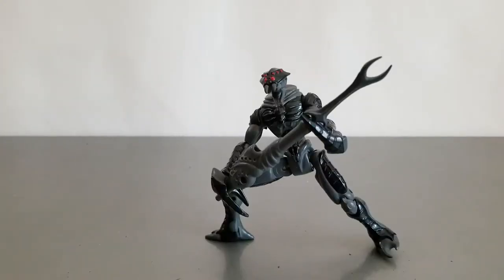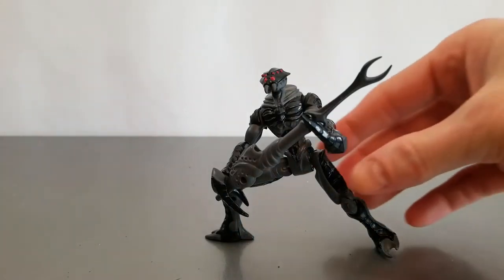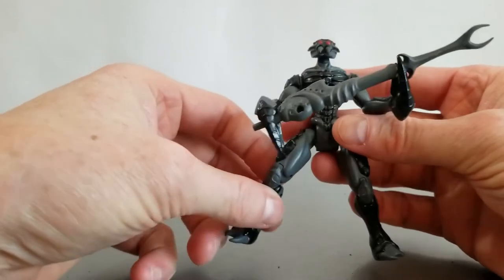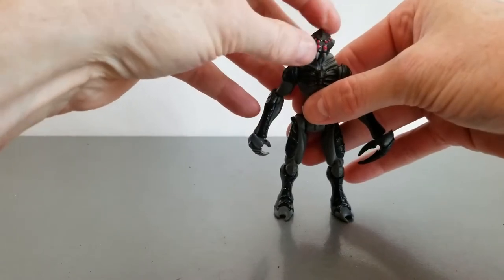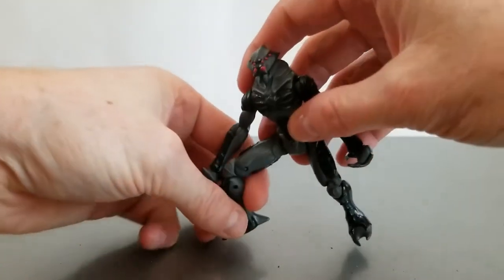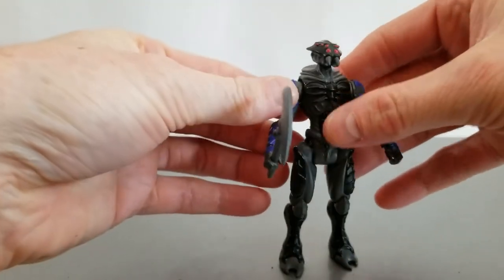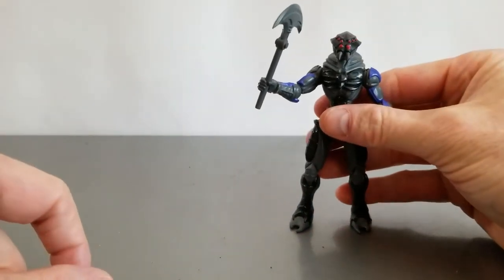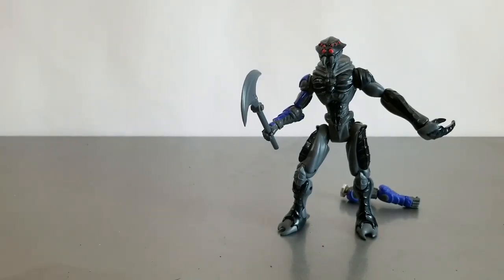arachnaut intro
Here a look at more of the articulation and magnetic features of the Arachnaut character in the Morphonauts action figures wave 2.